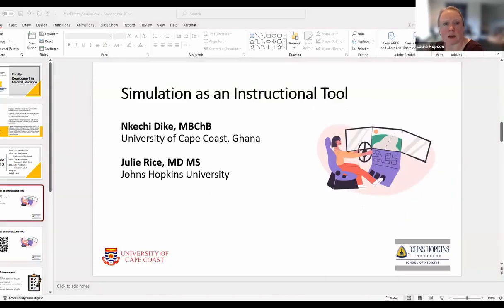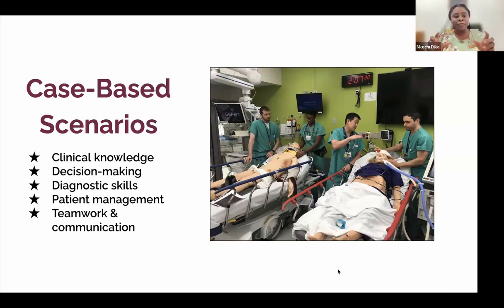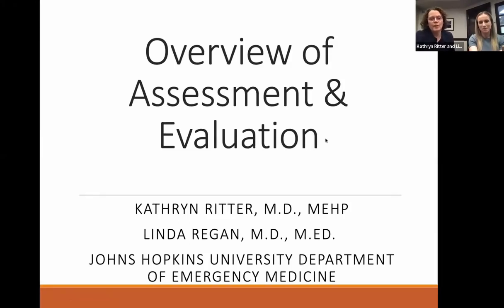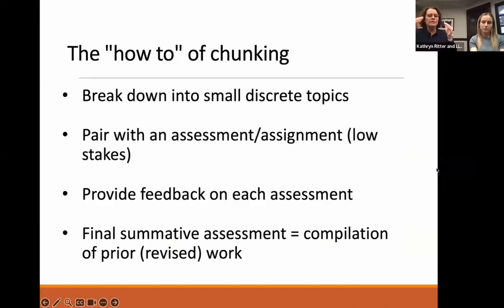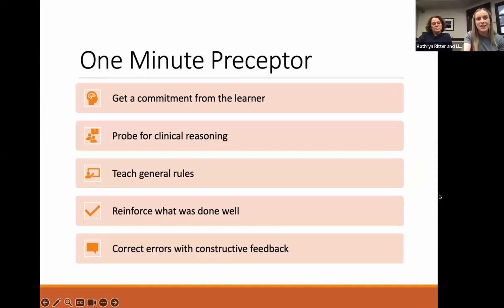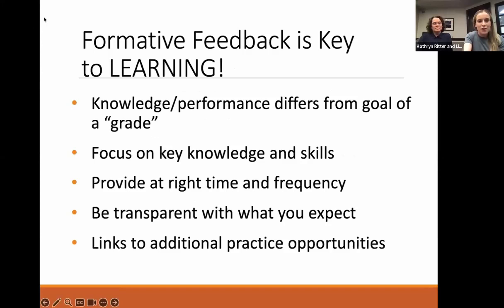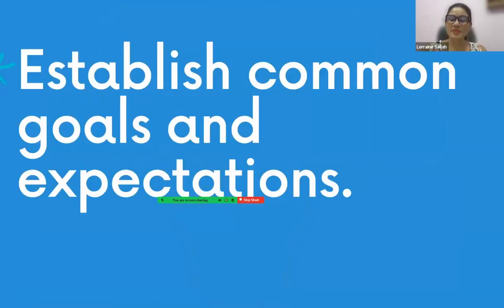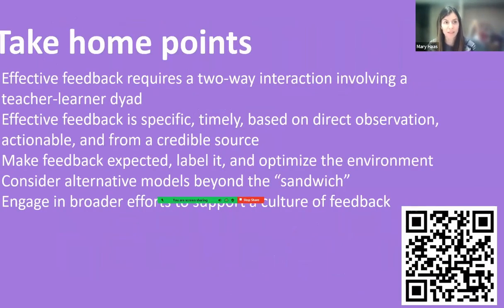Session 2 - Faculty Development Programme Seminar Series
Outline:
1. Brief Review of Session 1
2. Introduction to Session 2
3. Overview of Assessment and Evaluation